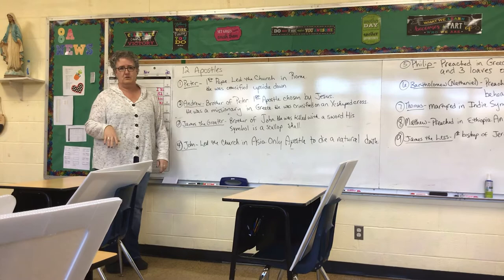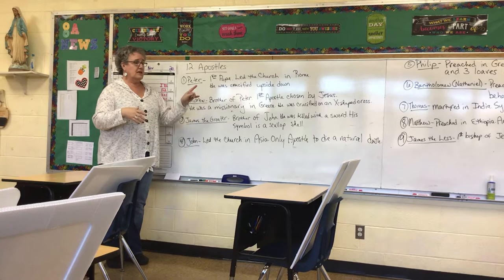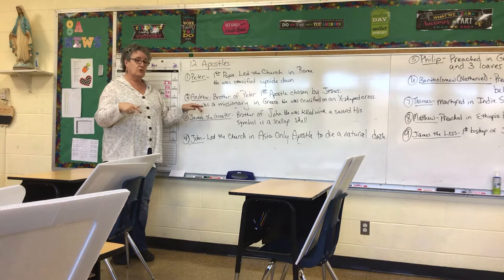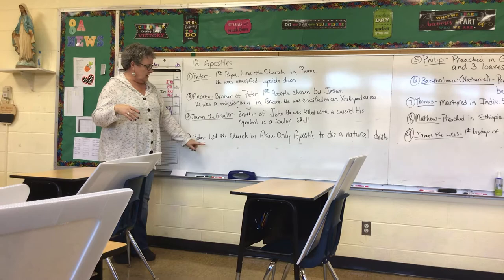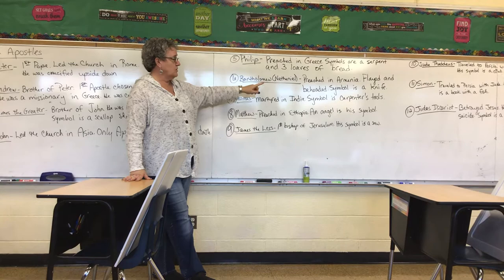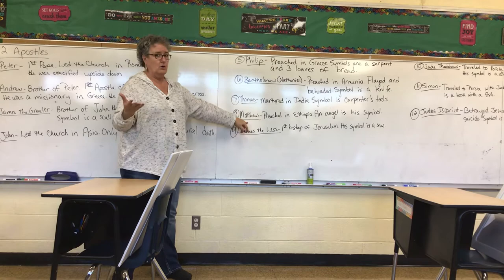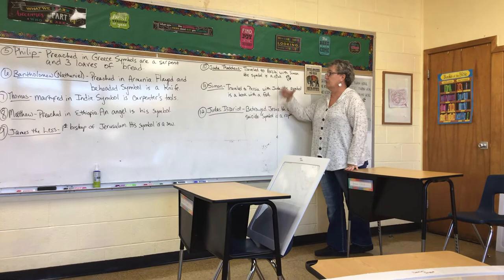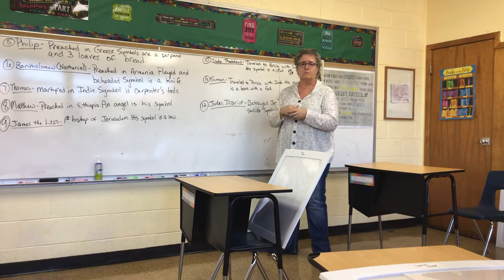12 Apostles Notes 11/11